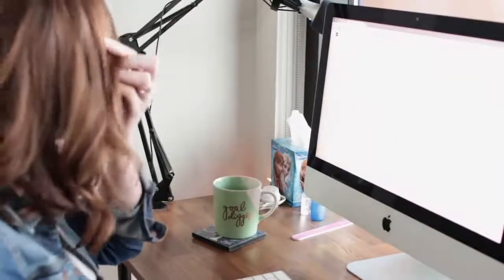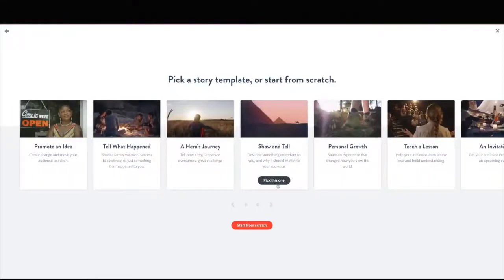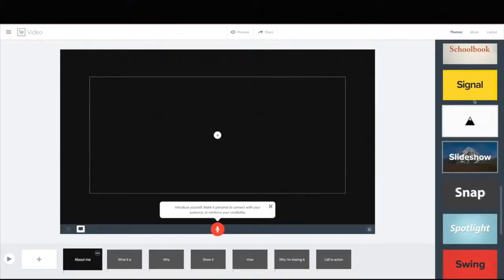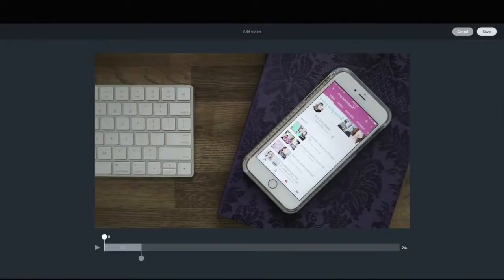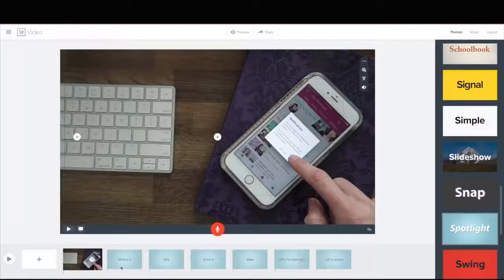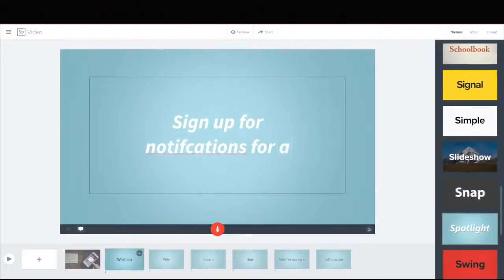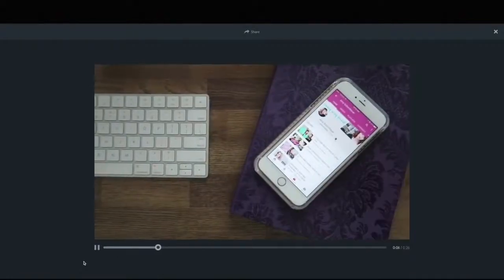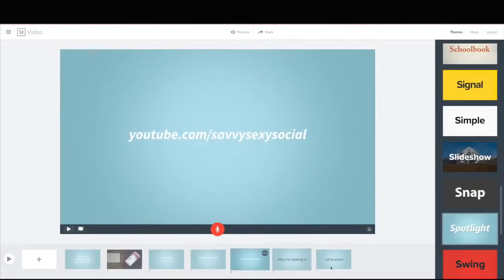vloger beginner video editing (thats doesn't suck )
Thumbs up
click notification thankyou.. mga kachanels